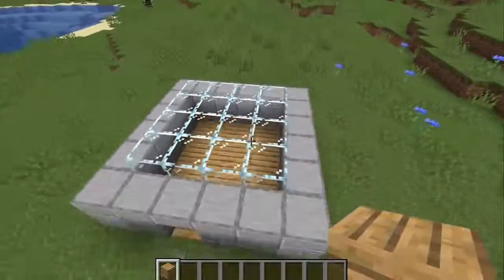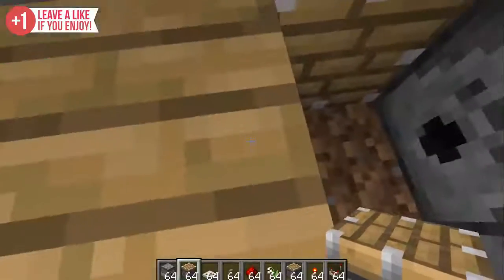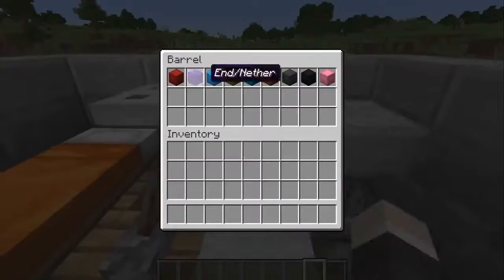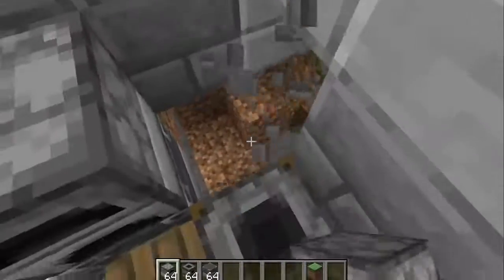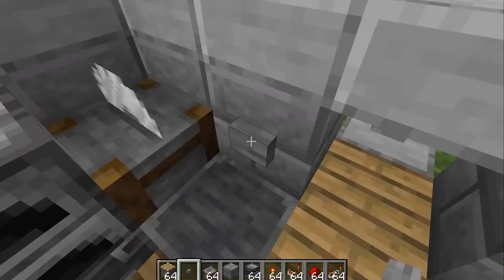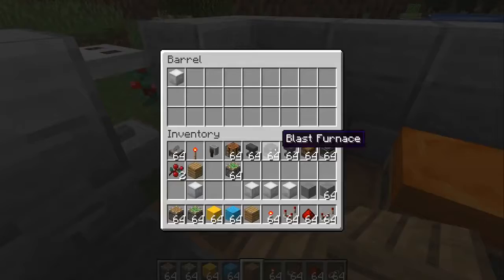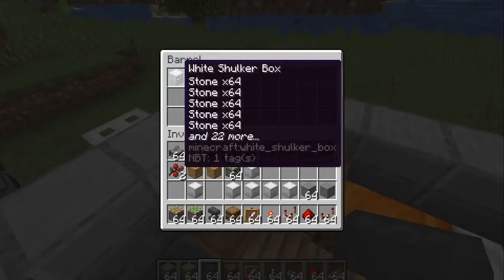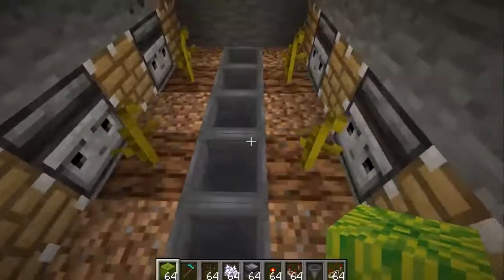Mumbo Jumbo! I made the Smallest Base in Minecraft 1.14